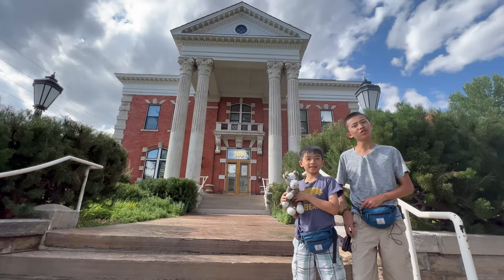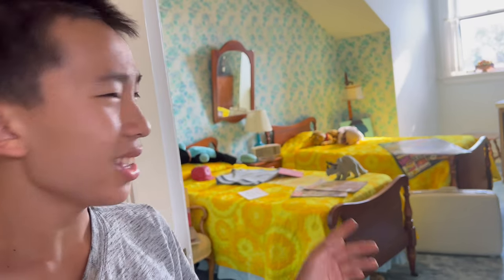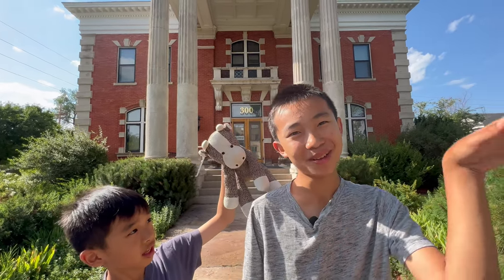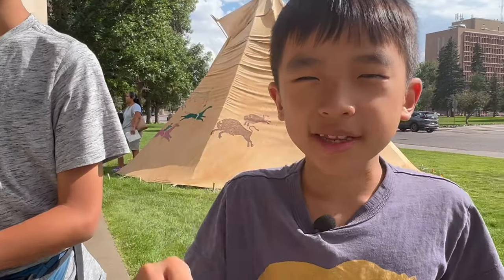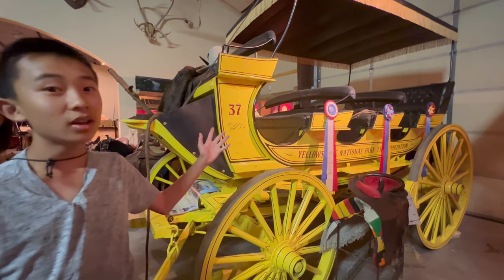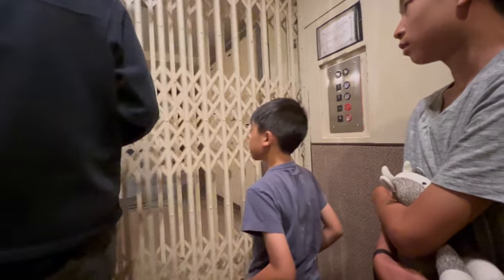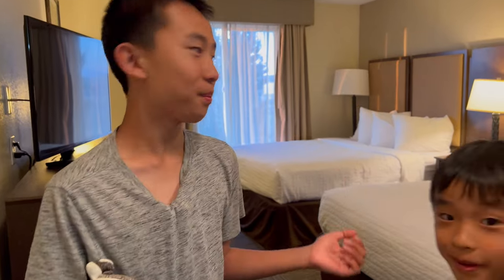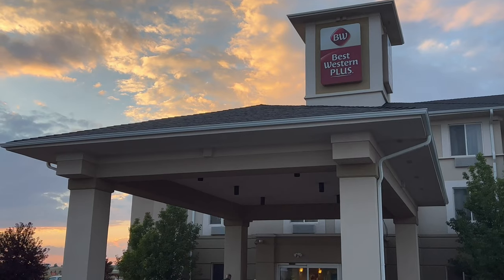Best Things To Do in Cheyenne, Wyoming (What To See & Do)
We give you a tour of Cheyenne, Wyoming!

00:00 Intro
00:07 Historic Governors' Mansion
02:44 Wyoming State Museum
04:23 Messenger's Old West Museum
05:53 Quebec 01 Missile Alert Facility State Historic Site
08:01 Best Western Plus Frontier Inn